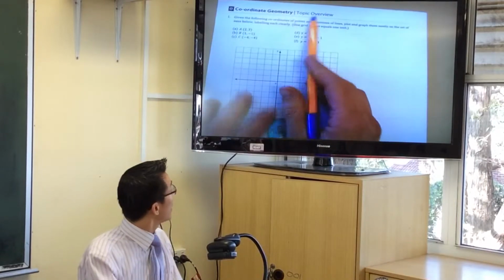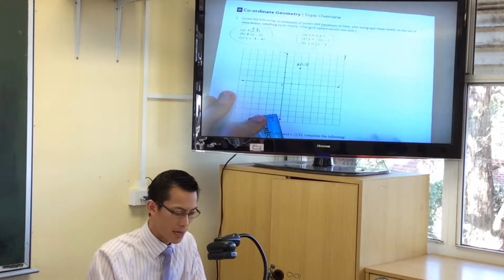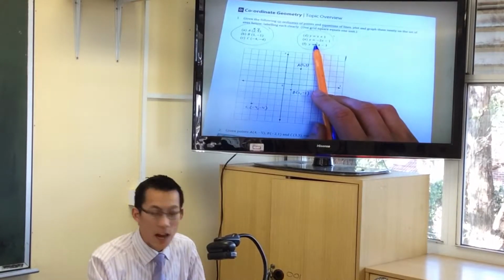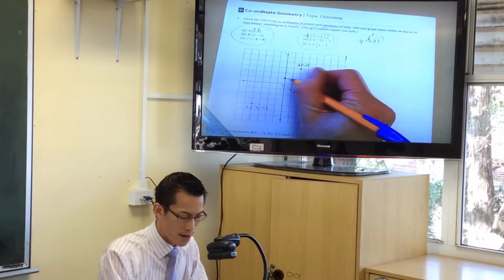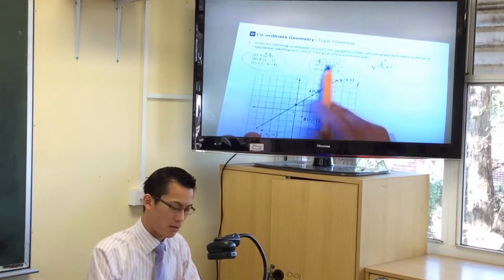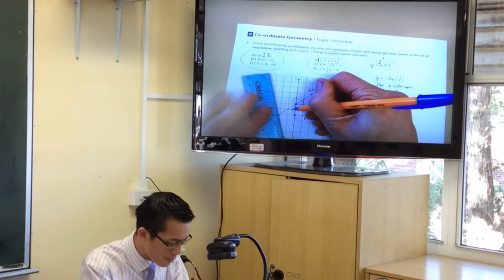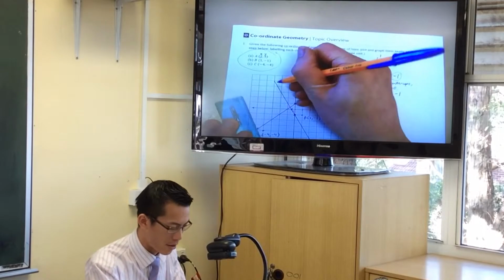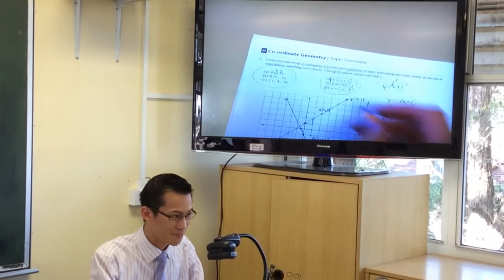Plotting points & sketching graphs on the Cartesian plane